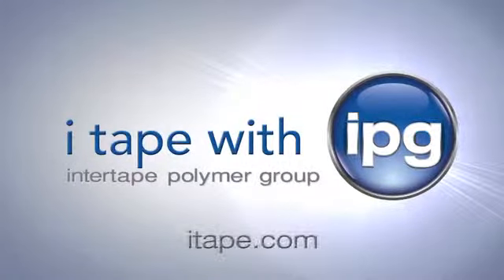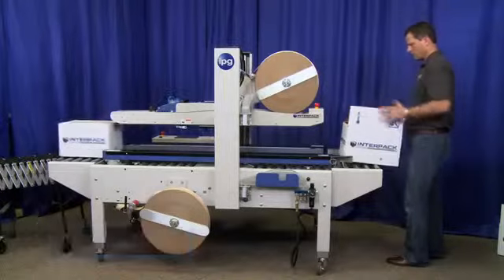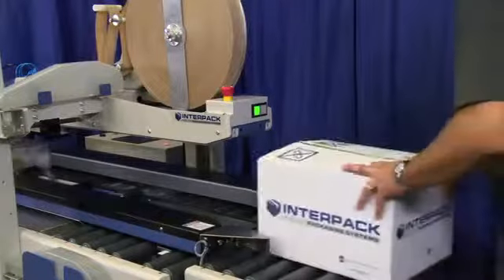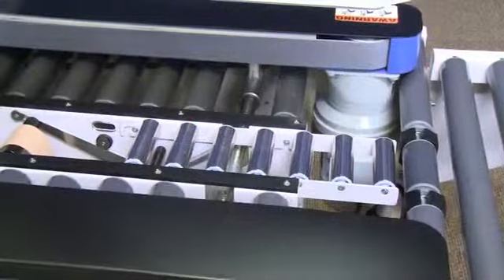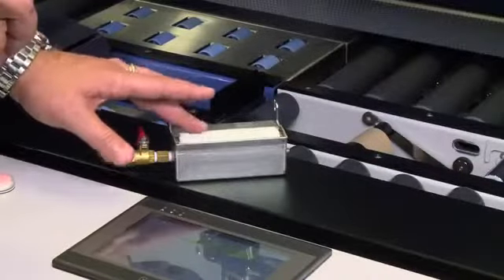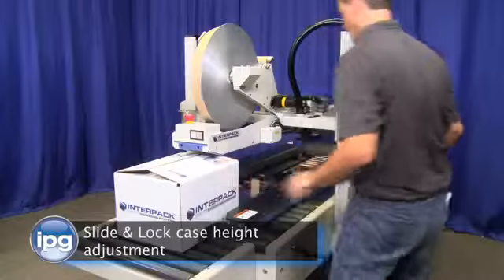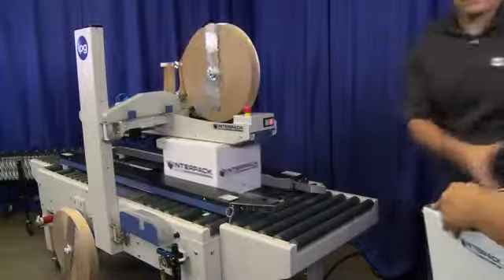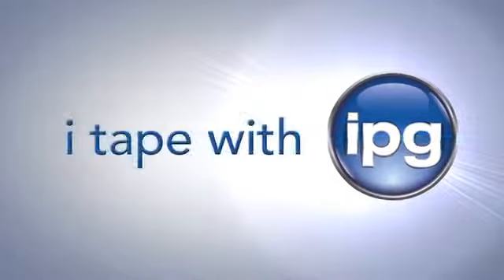IPG's Auto H2O